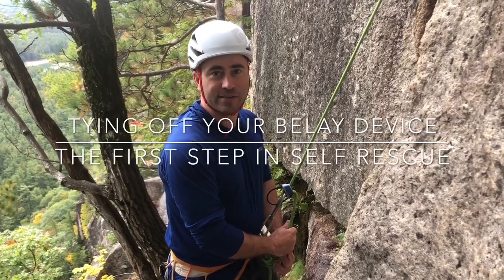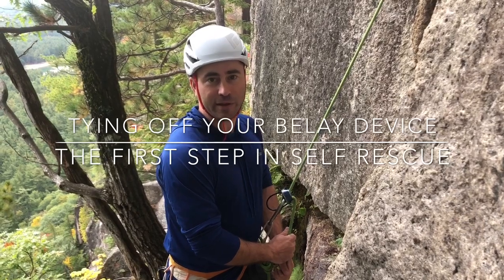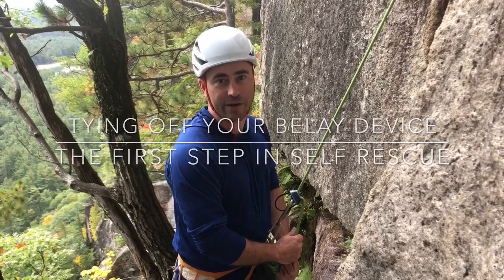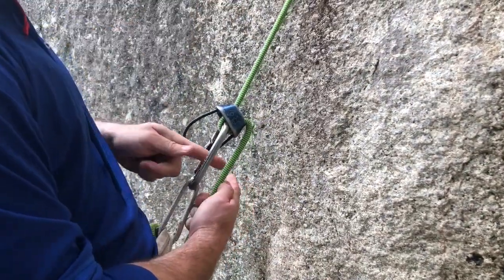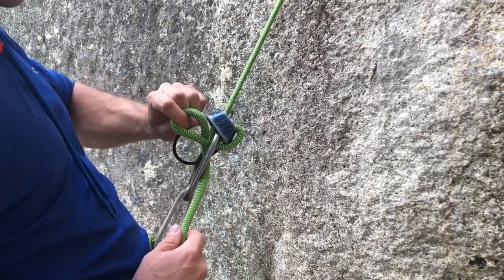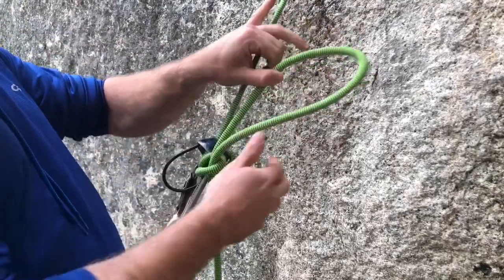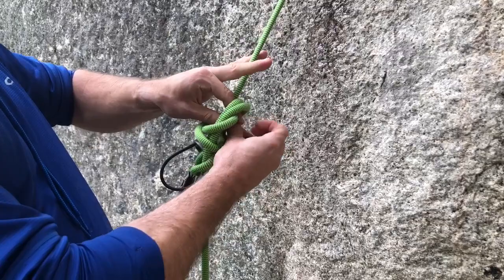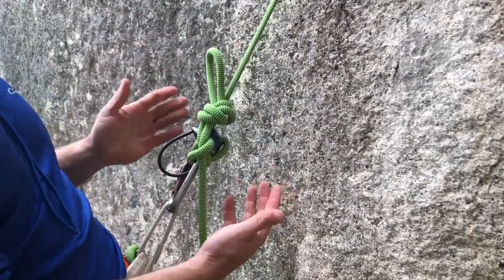Tying off a Belay Device